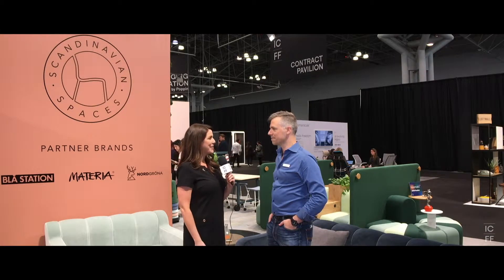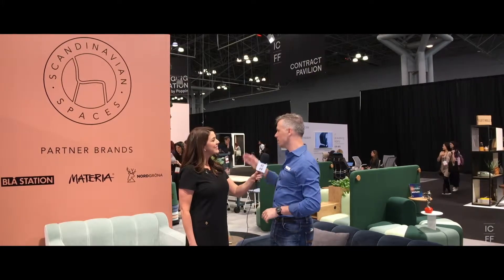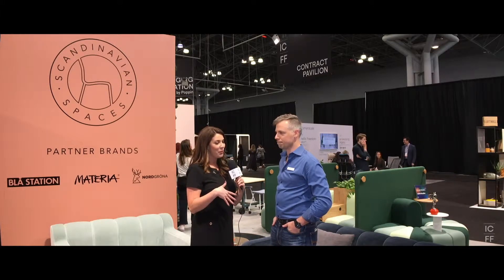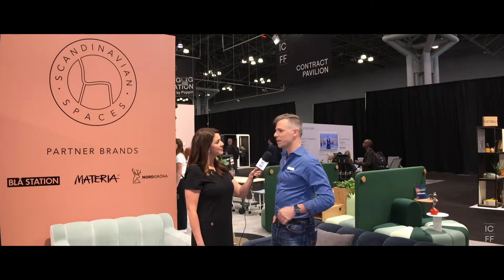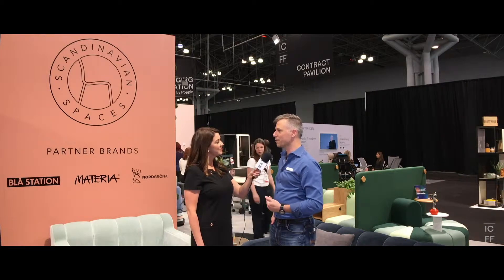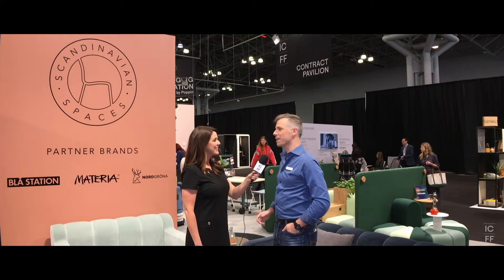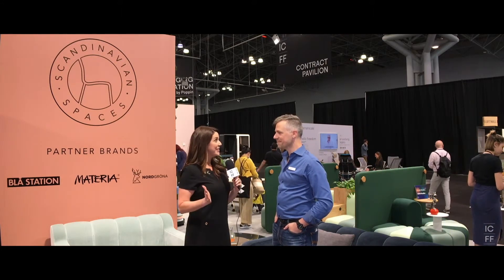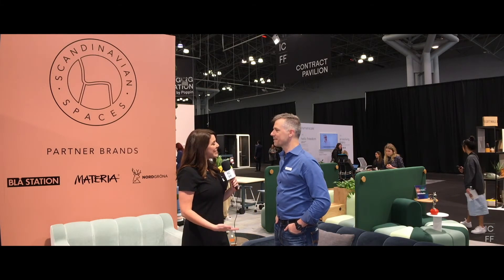ICFF NYC 2019: Interview with Scandinavian Spaces' Thomas Jonsson [ICFF Contract]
Presented and sponsored by Contract magazine, the new ICFF Contract pavilion at ICFF 2019 featured designers of better commercial spaces, showcasing the latest in lighting, furniture, wall coverings, seating, and materials.